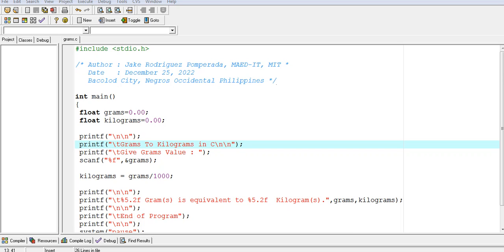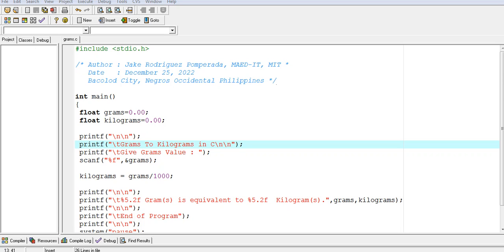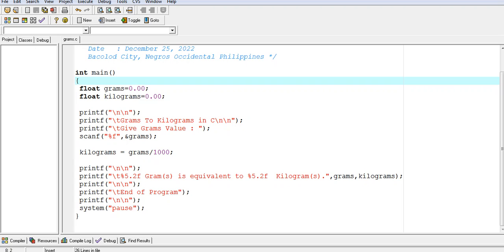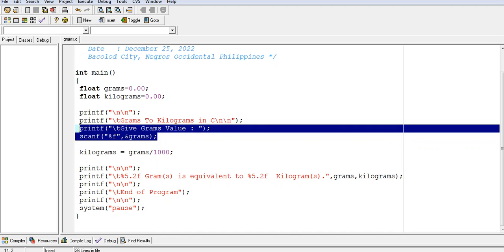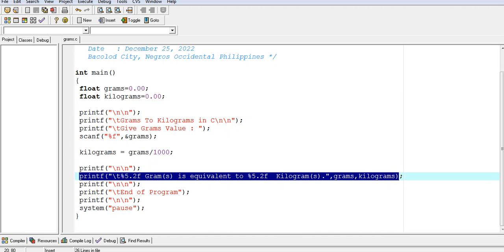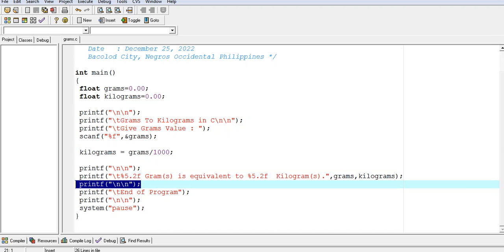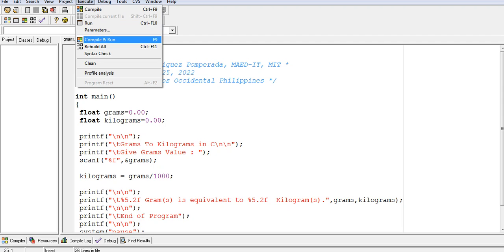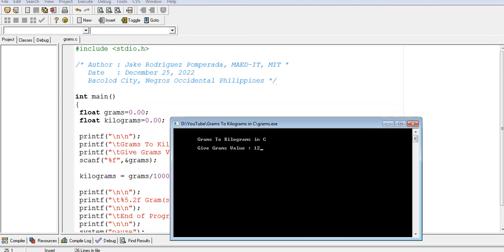Grams To Kilograms in C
A simple program that I wrote using C programming language that will ask the user to give weight value in grams and then the program will convert it into kilograms and display the results on the screen.

GCash Account

Jake Pomperada